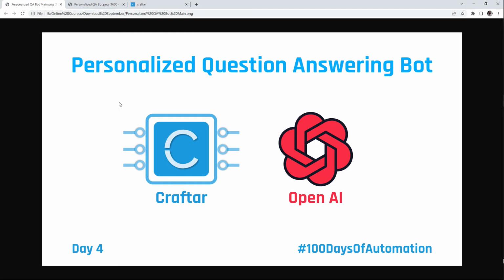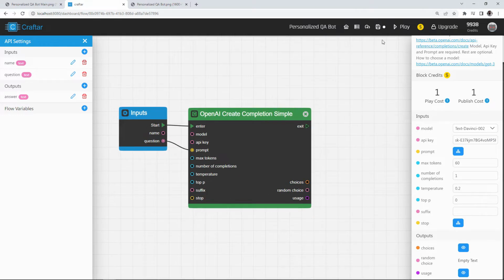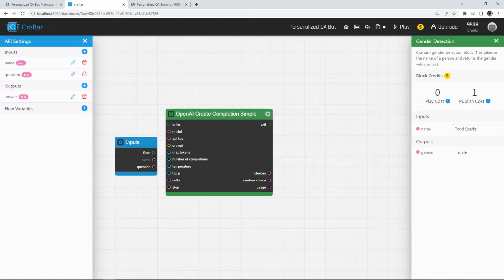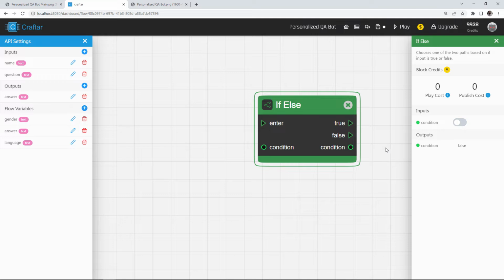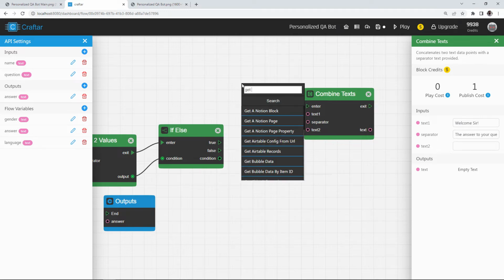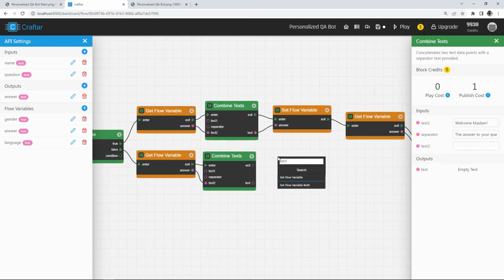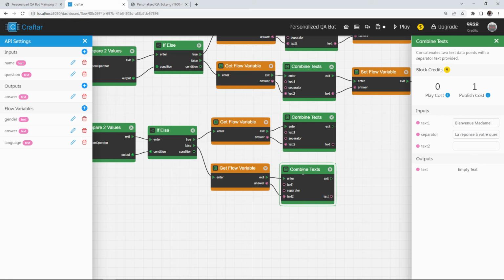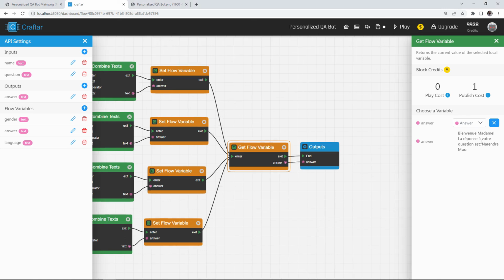Create a Question Answering Bot with NoCode using OpenAI and Craftar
Day 4 of automation

Today we build an automation using Craftar, that takes in a user's question and their name.

We use Craftar's Language Detection block to guess the language of the question.

We also use Craftar's Gender Detection block to guess the gender by name.

Then we generate a personalized response to user's question using conditional logic blocks.

All of this is built with NoCode.

Example:
Question: Katie Moss asks who the Prime minister of India is.
Answer: Welcome Madam! Then answer to the question is: Narendra Modi.